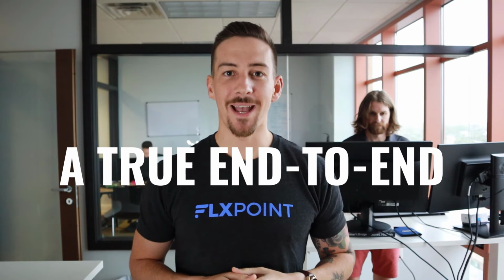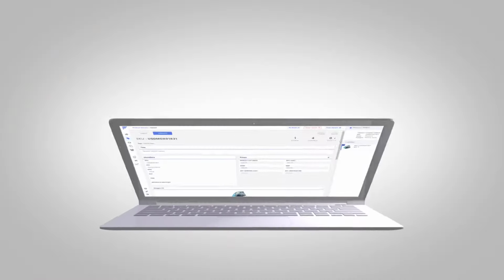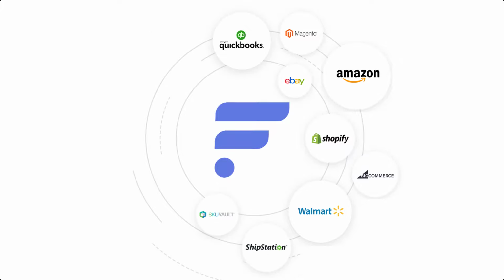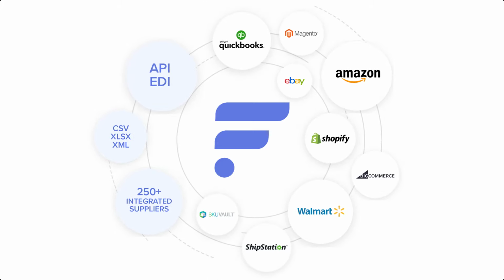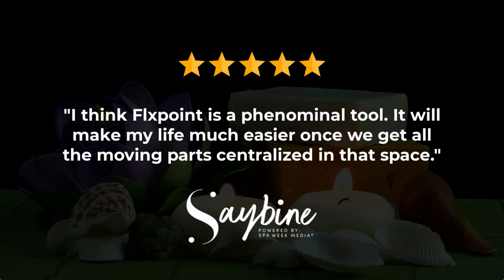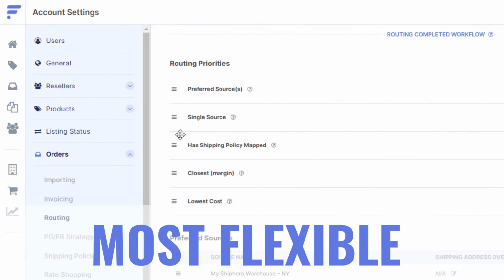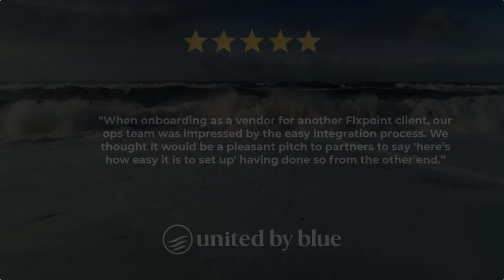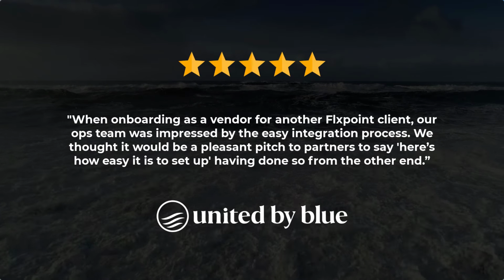Welcome to Flxpoint!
Introducing the only true end-to-end dropship automation platform for high-volume online sellers.

Unify and automate every aspect of your ecommerce operations. Scale without manual processes or custom development slowing you down. to learn more about us and how we could work for your ecommerce business.